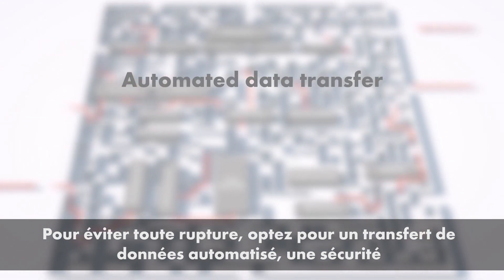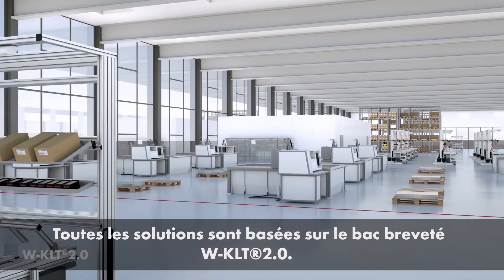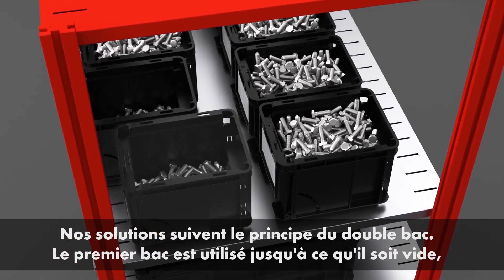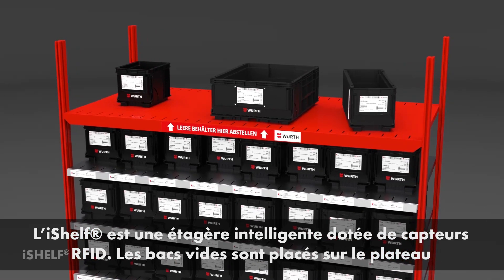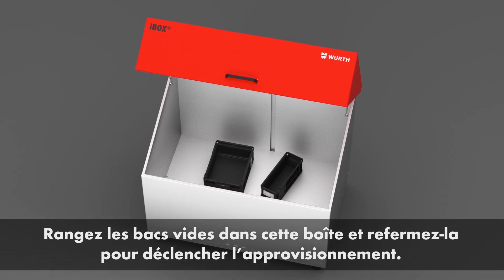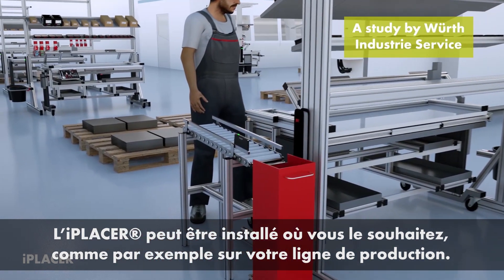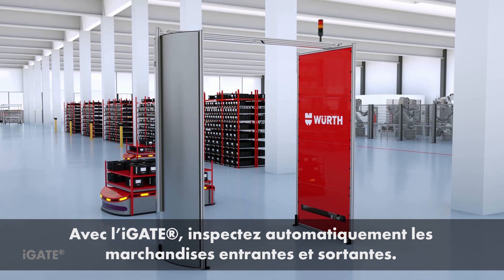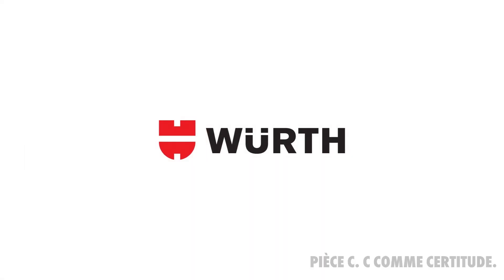CPS®RFID : Approvisionnement automatisé en industrie avec nos systèmes KANBAN RFID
Les systèmes Kanban RFID de Würth Industrie France vous fournissent des matériaux de production en toute sécurité, automatiquement et selon vos besoins. Sur le principe du juste-à-temps, retrouvez vos pièces C directement sur le lieu de consommation. Pour éviter toute rupture de stock, optez pour un transfert de données automatisé qui vous assure une sécurité d'approvisionnement maximale et une production Lean. Avec l'aide des systèmes Kanban RFID, nous vous libérons du processus d'approvisionnement complexe pour les pièces C telles que les vis, les écrous et les rivets, afin que vous ayez plus de temps pour vos tâches principales.